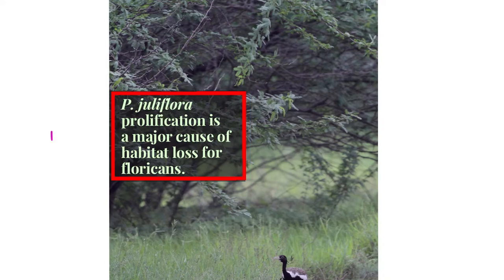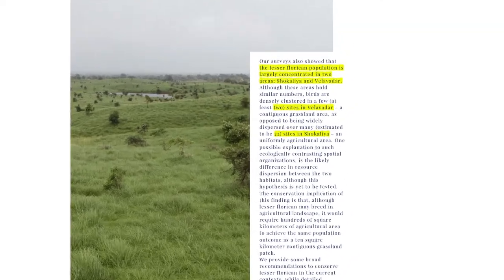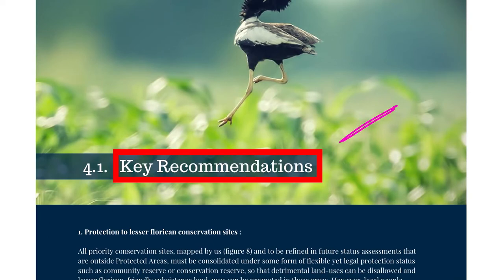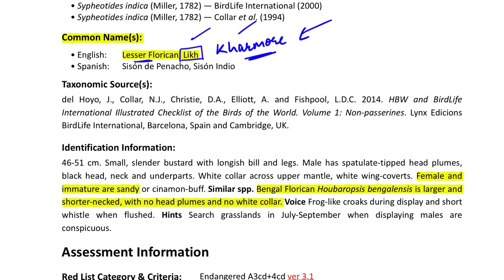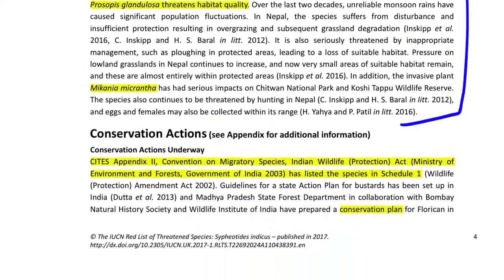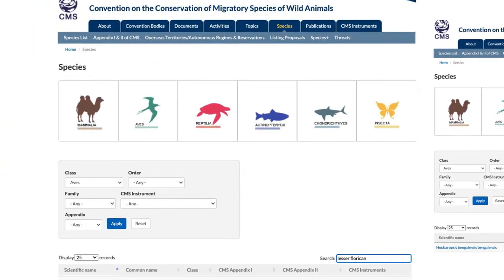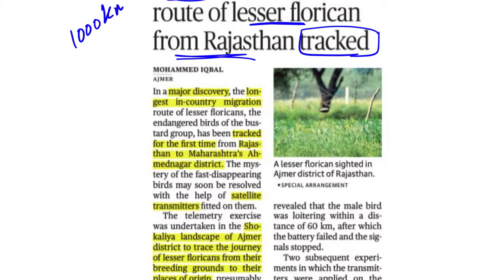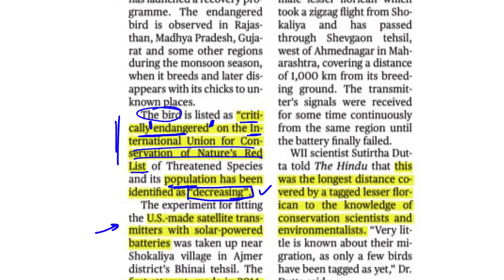Lesser Florican UPSC Prelims Part # 3 of 3.mp4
This video series gives the most well-researched and authentic info on the Lesser Florican for UPSC prelims.

To purchase the 'PRELIMS 2021 REPEAT QUESTIONS ANALYSIS' document, pls UPI Rs. 299 to 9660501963 and share the screenshot on @Mentor_RD (Telegram).